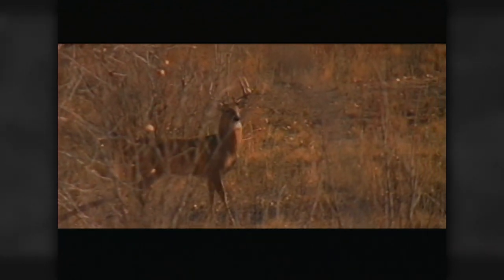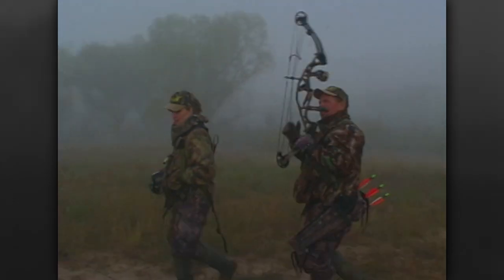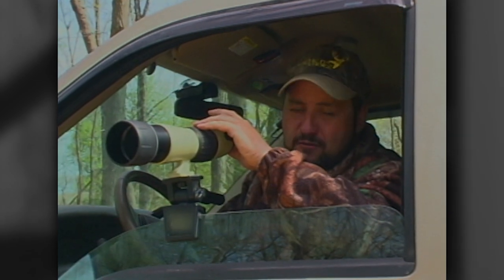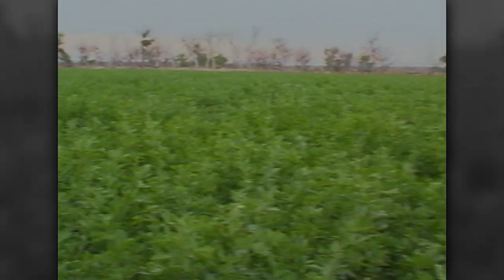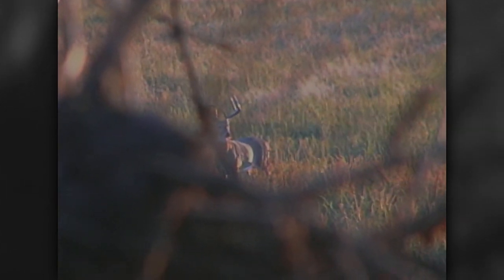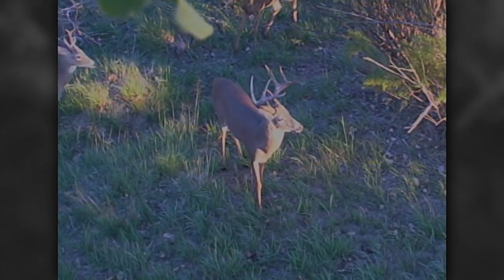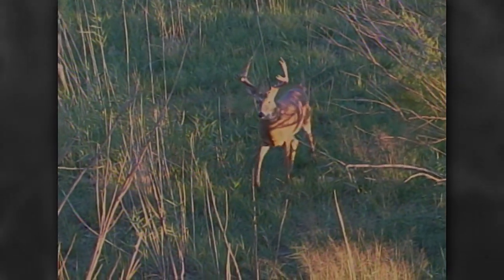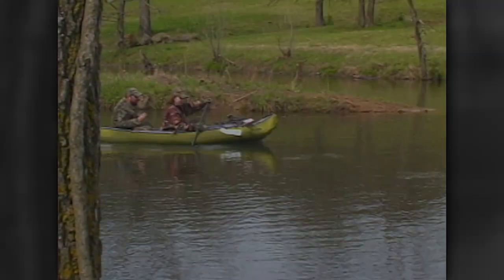River Bottom Bowhunting: Colorado Whitetail Deer | Archer’s Choice - Season 3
We are in Colorado hunting river bottoms for whitetail deer!
Archer’s Choice - Season 3, Episode 7